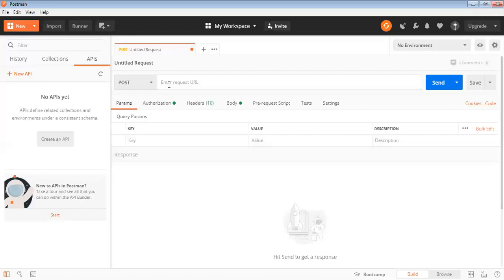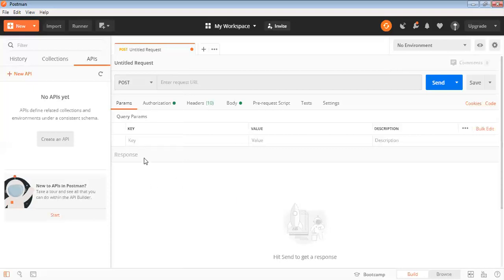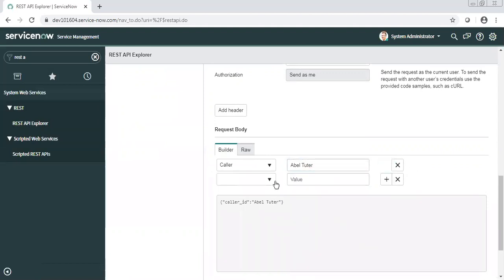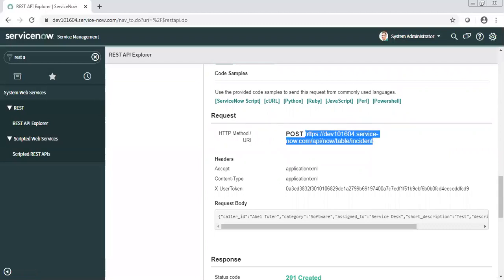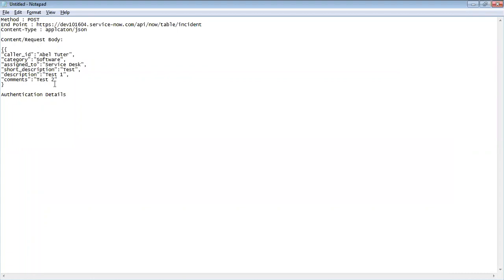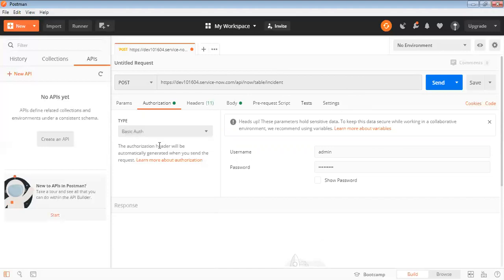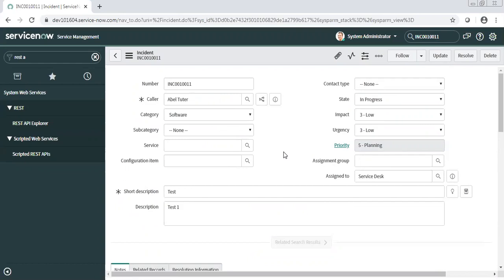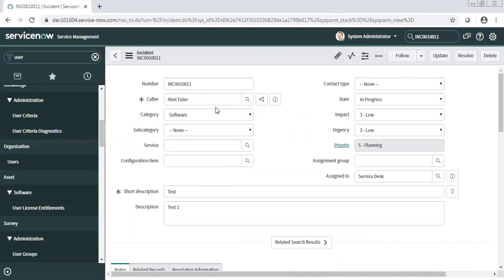16. ServiceNow - Scripting Part - 16